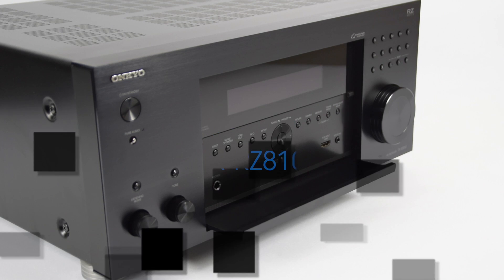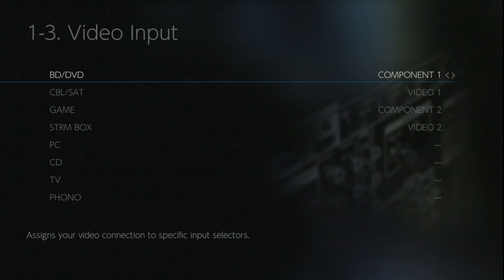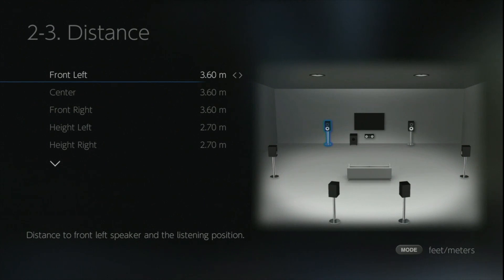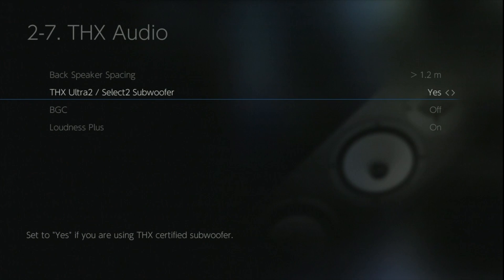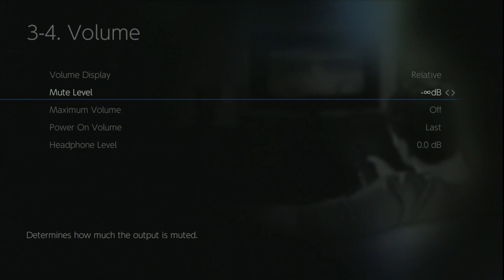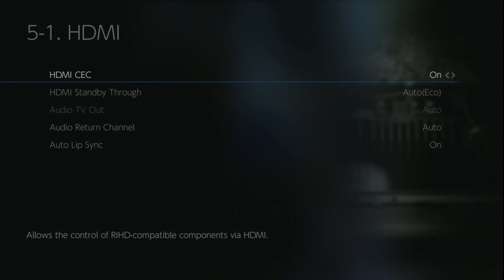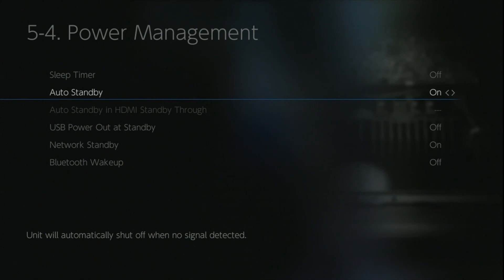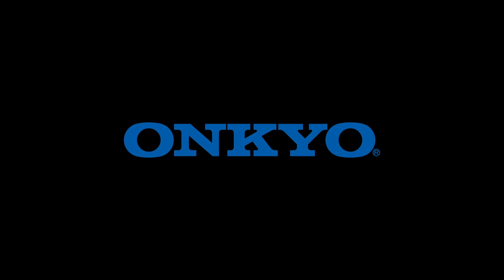Walkthrough of TX-RZ810 Setup Menu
This video is about a  Walkthrough of TX-RZ810 Setup Menu, where we cover everything you need to know to get around the setup menus.

For more information about the TX-RZ810 7.2-Channel Network A/V Receiver please refer